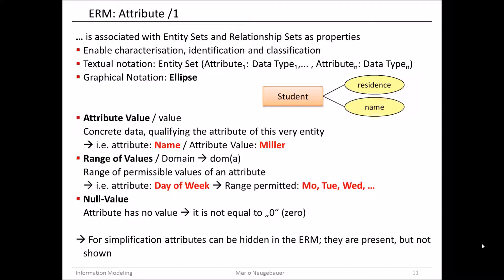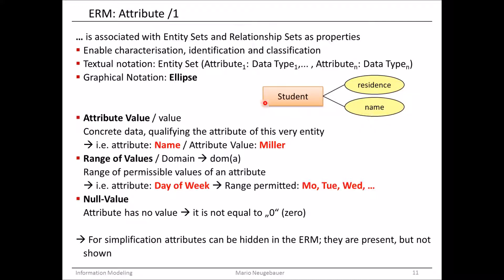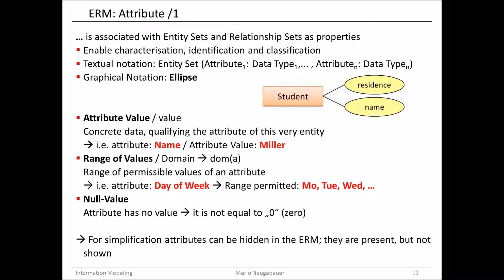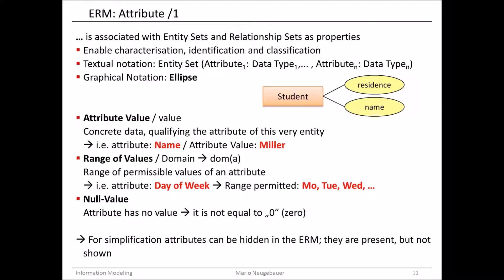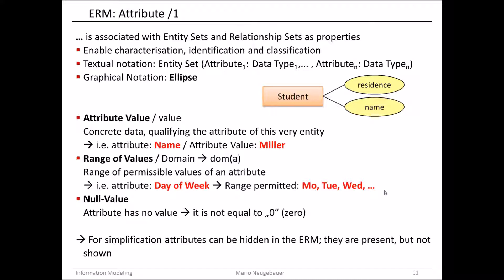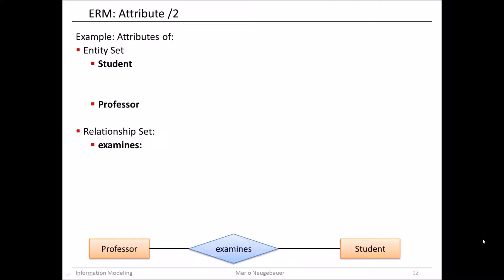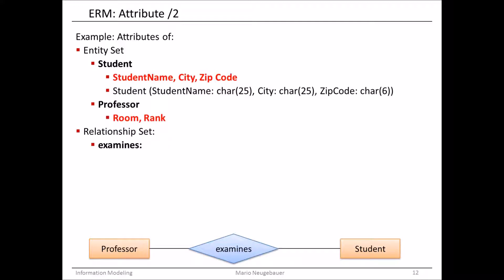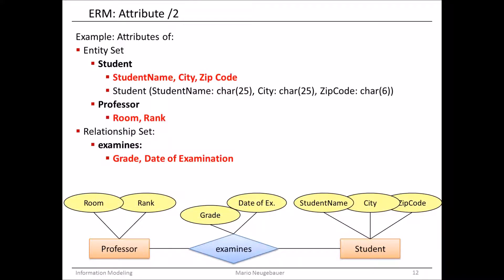Database InformationModeling Slide 11 to 12